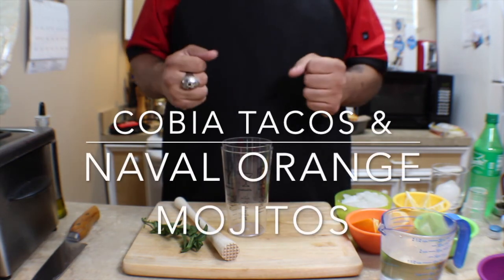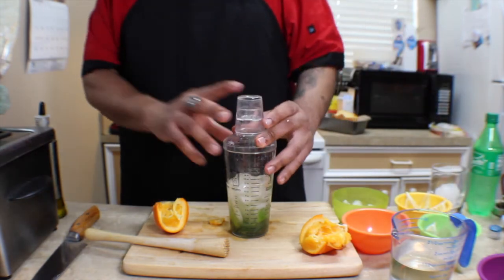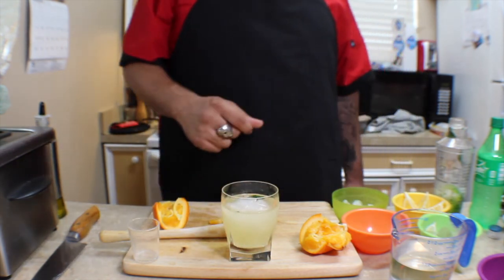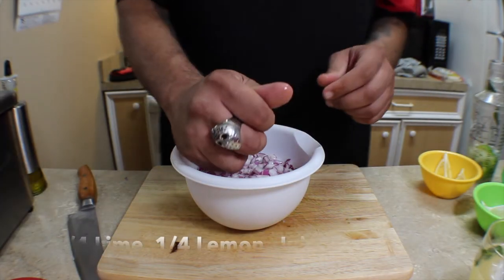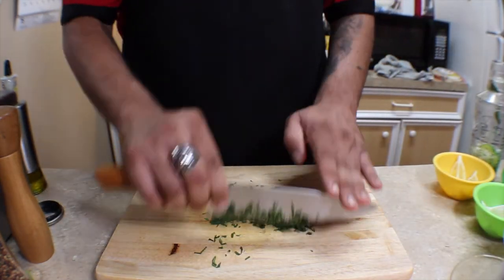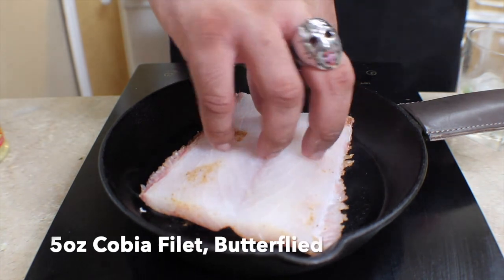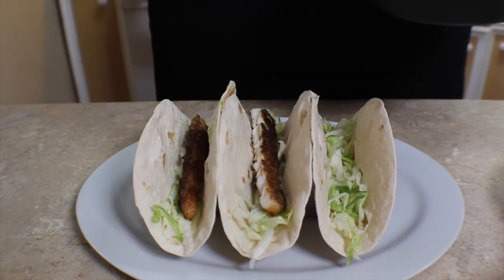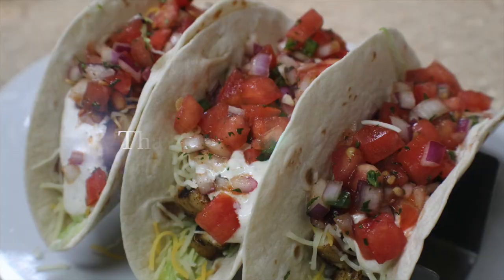Naval Orange Mojito & Cobia Taco Pairing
This video features a twist on the classic mojito, paired with some fresh cobia tacos, topped with sweetened lime creme, and fresh made pico de Gallo.